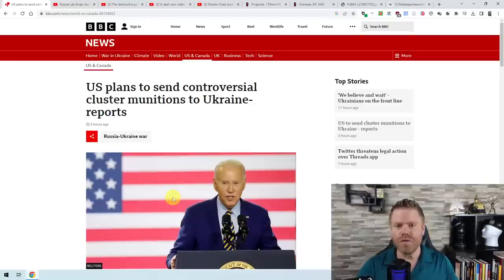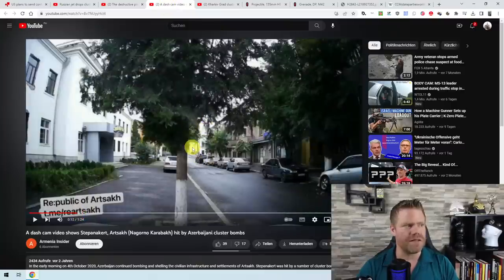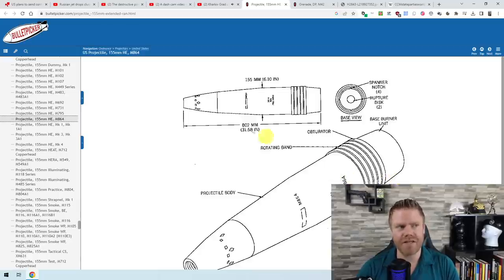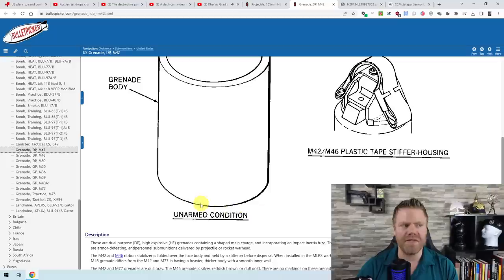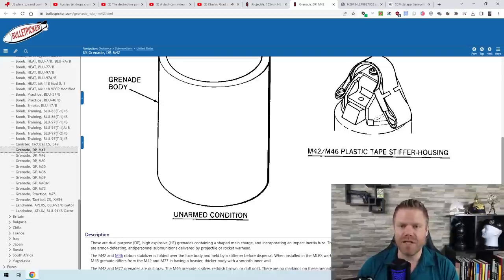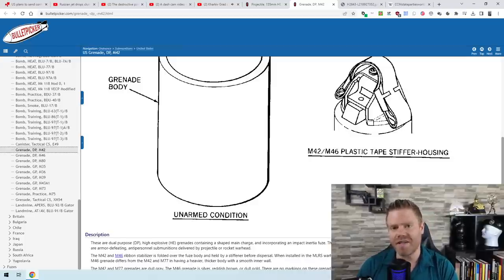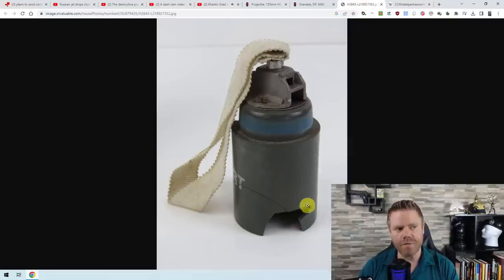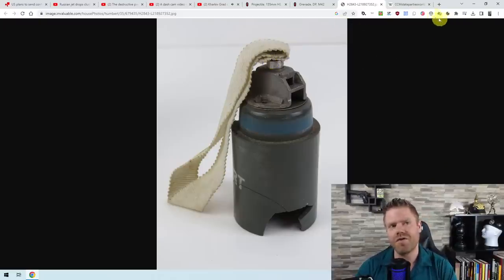Cluster Munitions for Ukraine: What is that and what does it mean? Why is it "controversial"?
This channel is only possible because of the support from viewers like you.

Monitors
Stream Deck
Monitor Stand